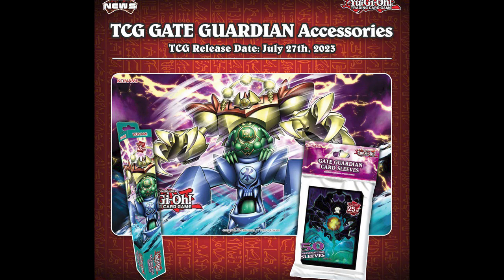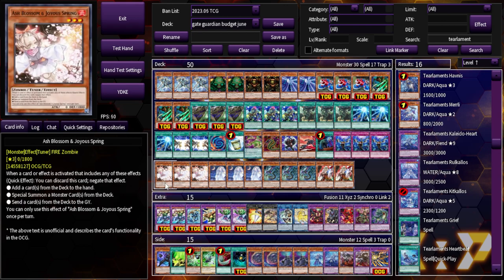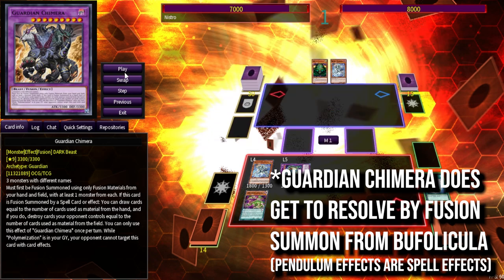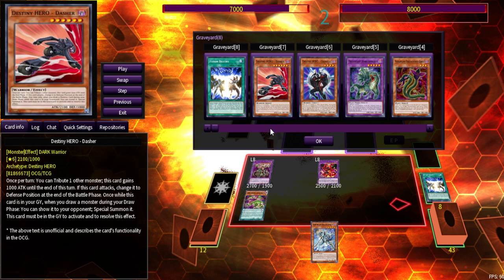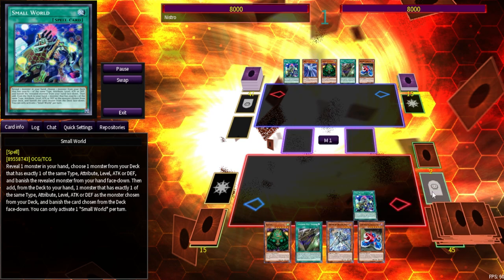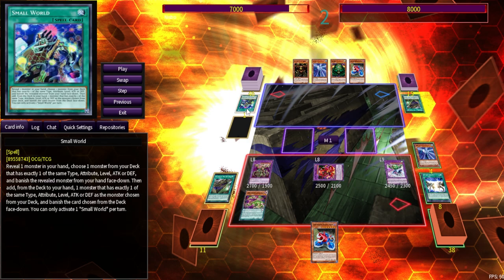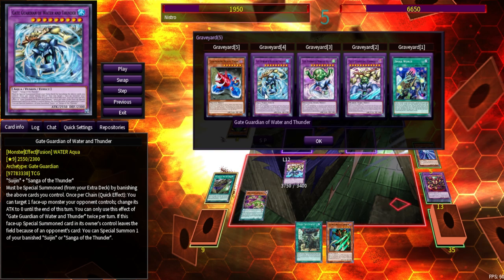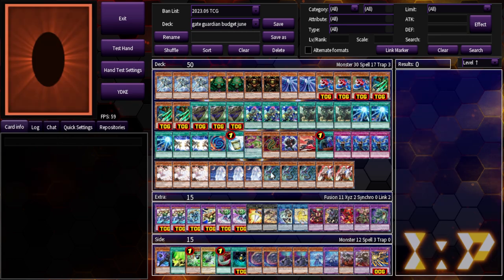Gate Guardian Significantly Improves with Small World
Google searching your Guardian pieces from deck might be the closest Gate Guardian has gotten to legit 1 card combos, all budget as well.

0:00 Intro
0:25 Deck Profile + Breakdown
3:13 3 Negate Keeper Combo
5:00 Keeper of Dragon Magic Alternative Combo
8:24 Test Hand
13:24 Revisions + Closing Thoughts